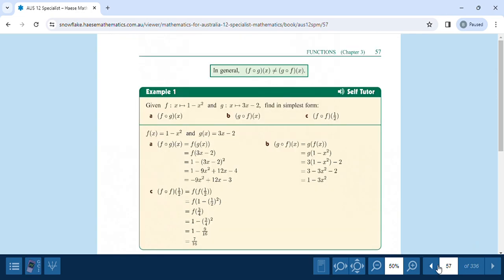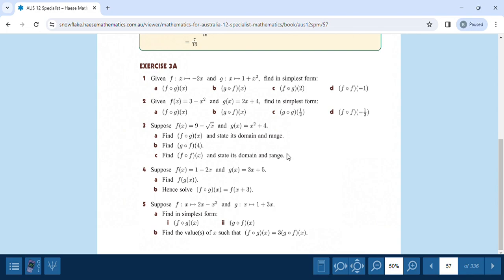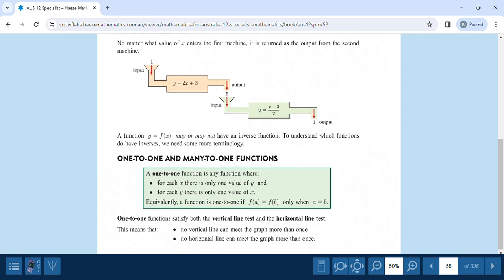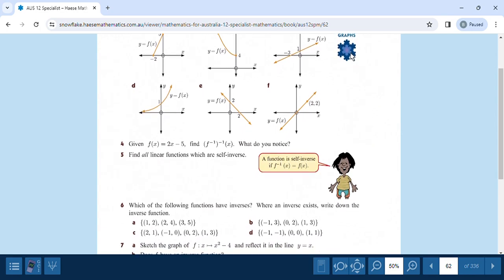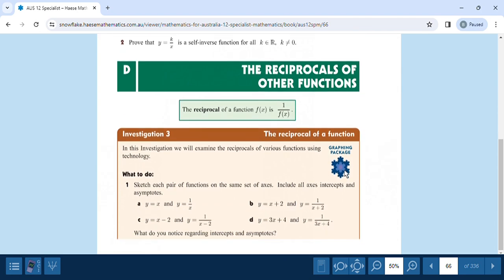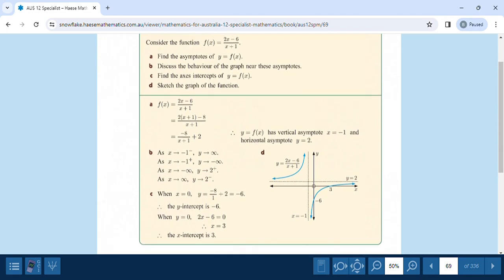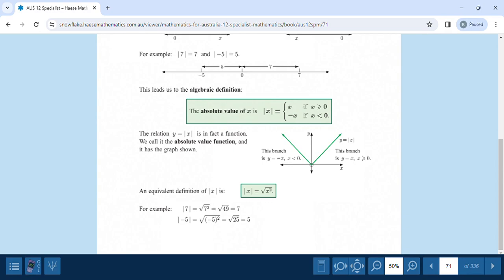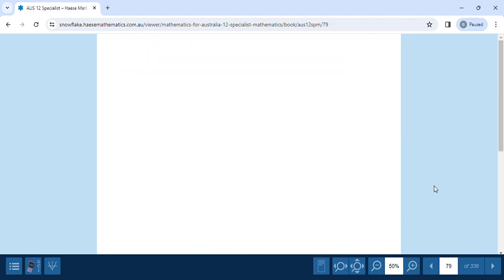12 Specialist Maths - Functions (Ch 3)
Haese Year 12 Specialist Maths, Chapter 3 Review.

Gone through this one a bit more at pace compared to the last one, gives a good run down of the content in Chapter 3 for those looking to revise.

P.S. Please check out my Facebook Page for extra details and get in touch if you would like my assistance.